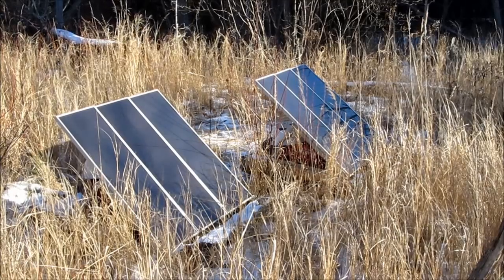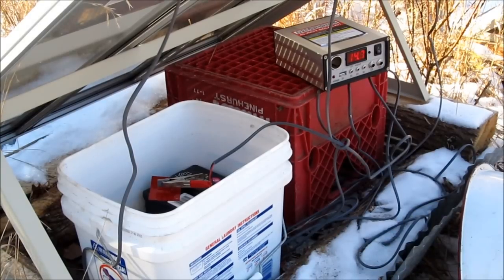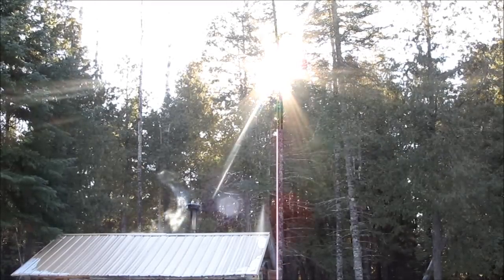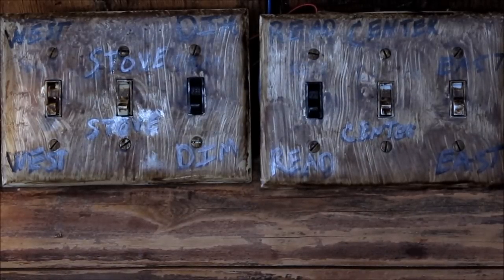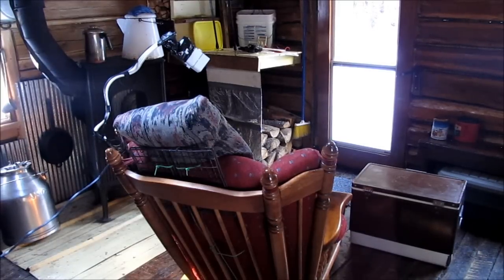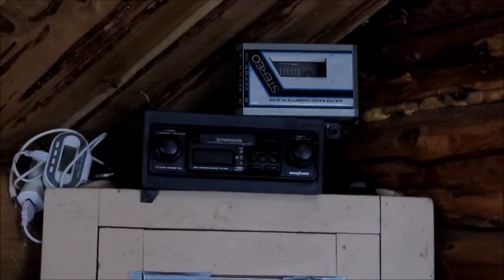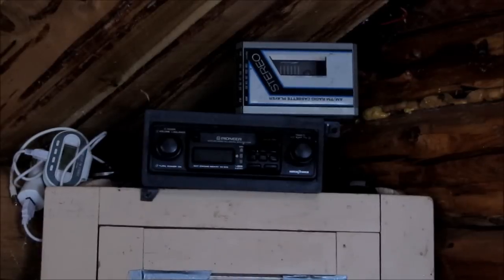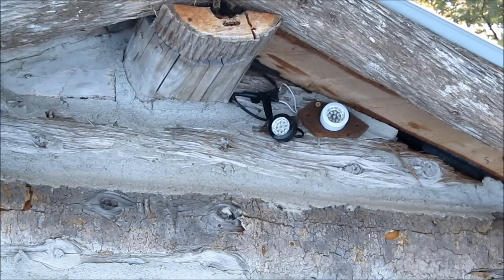Martin's Old Off Grid Log Cabin 1A Solar System for a Small Log Cabin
A full description of a low cost solar powered 12 volt LED lighting system at a back-country cabin.